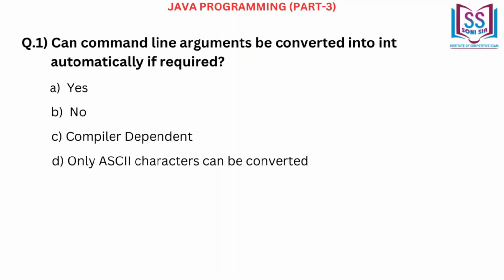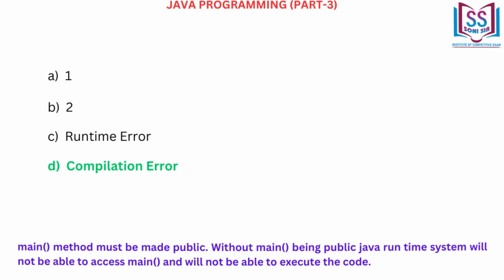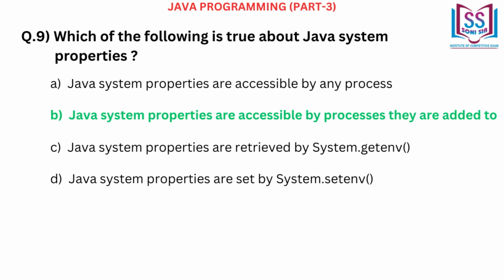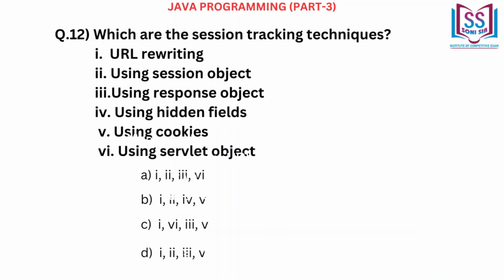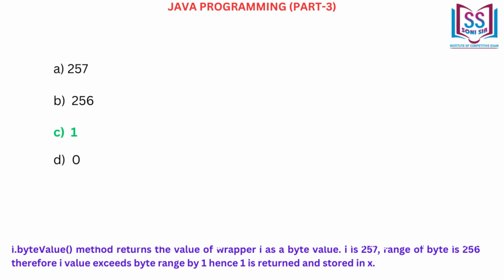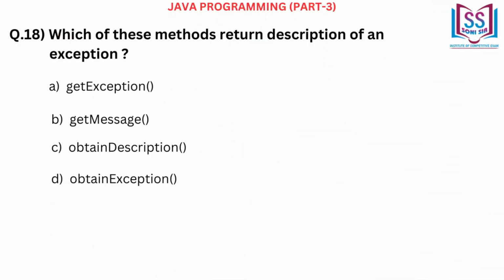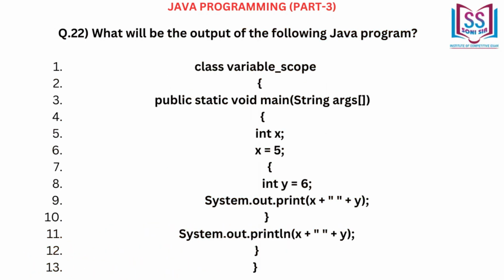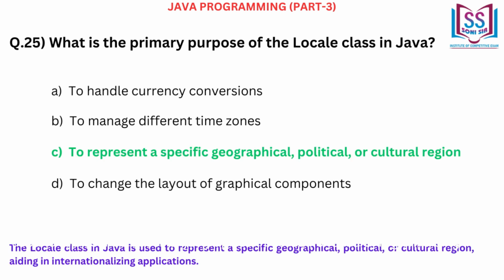JAVA PROGRAMMING | RPSC PROGRAMMER EXAM 2024 | PART-3